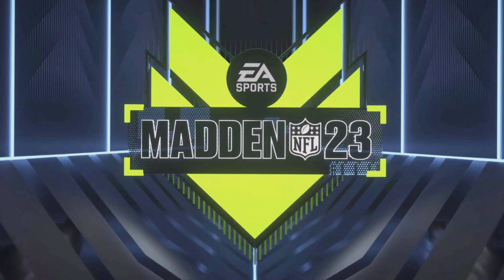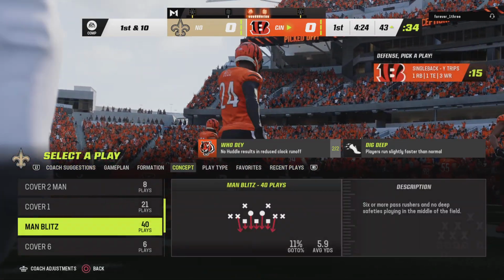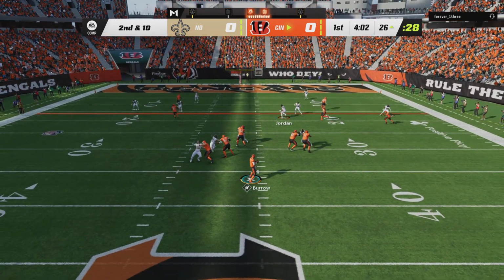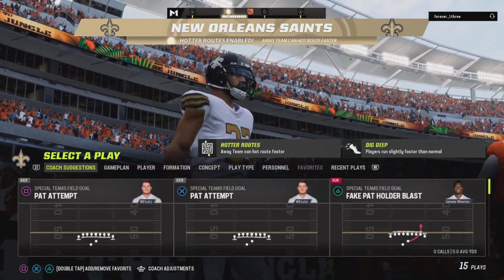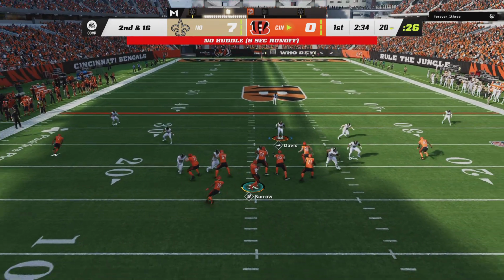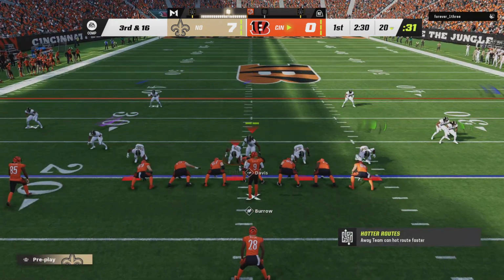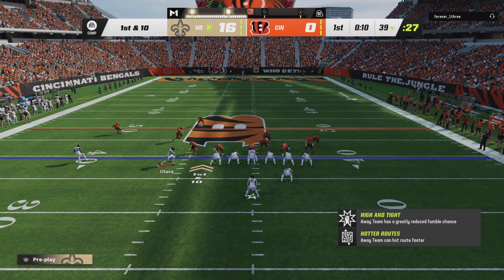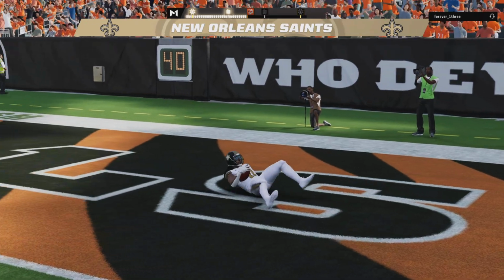I COMPLETELY DOMINATED THIS GUY ⚜️😤 (He QUIT) *Madden NFL 23*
Wassuh ya'll, welcome back to another Madden NFL 23 Online Gameplay!!! In this video, you'll see COMPLETE SHUTDOWN from yours truly that made him QUIT 💀!